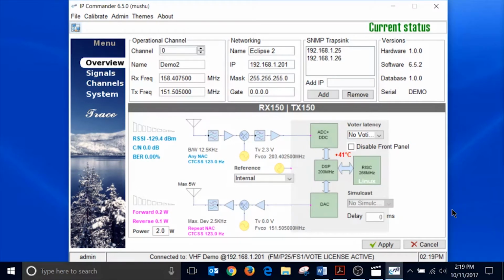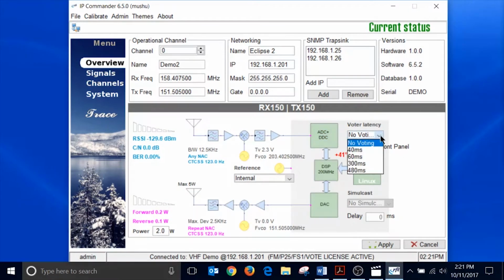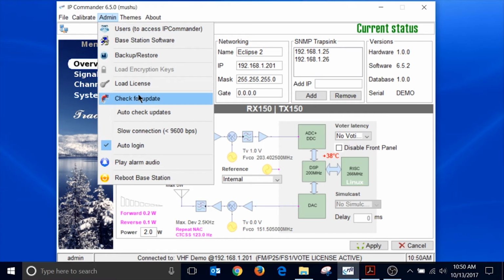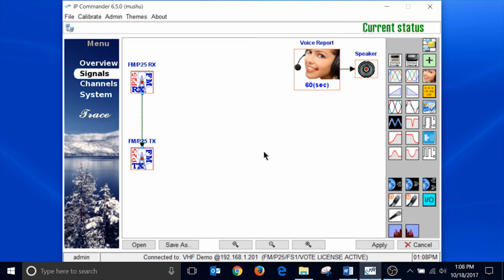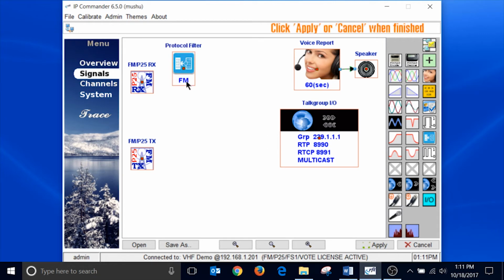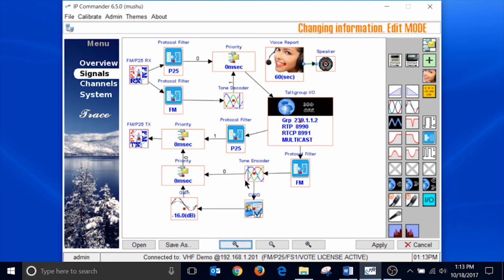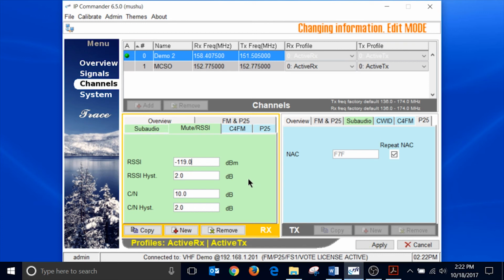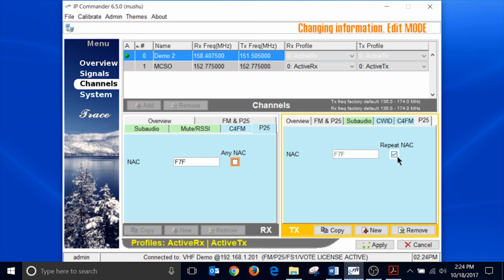IP Commander Full Video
IP Commander Overview, Signals and Channels